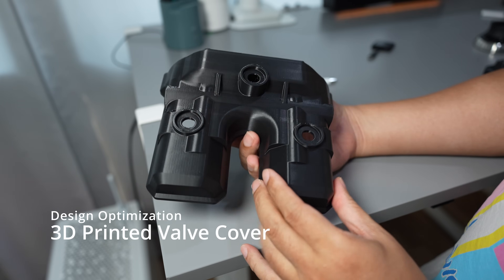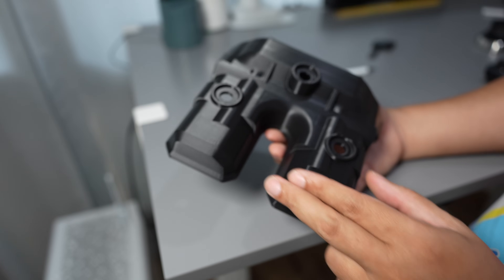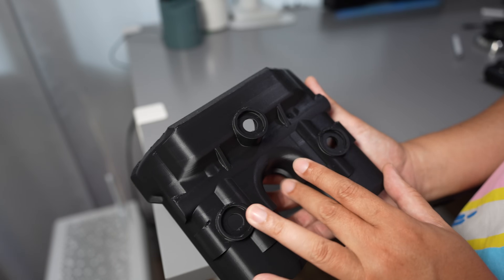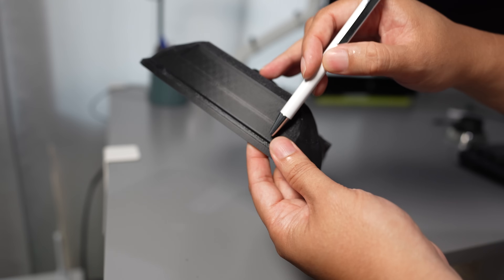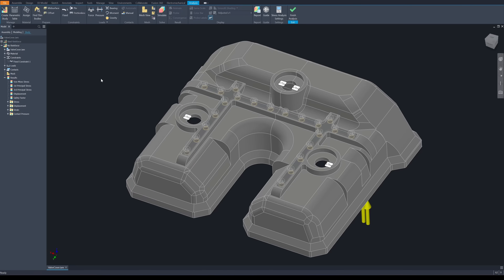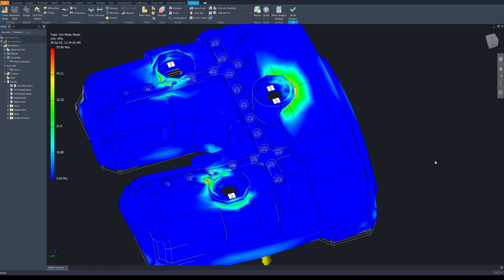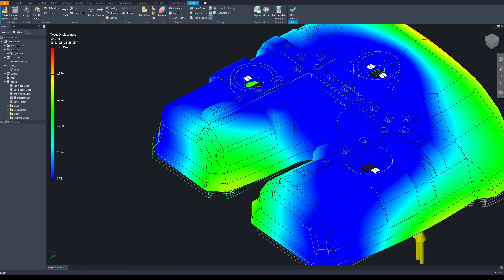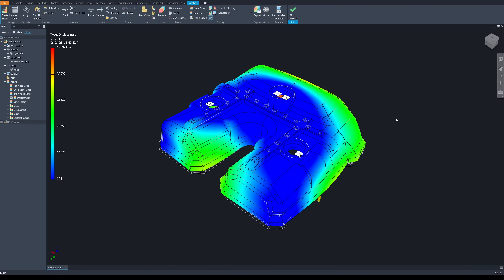Boosting 3D Print Stiffness with Steel Reinforcement - Engine Valve Cover Case Study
While PA-CF filament offers about half the tensile strength of aluminum, its stiffness is significantly lower—roughly 14 times less. To compensate, engineers often need to scale up the size of 3D printed parts to achieve the required strength and rigidity. However, in many real-world applications—like engine components—we’re limited by tight spatial constraints that make oversized parts impractical.
In this video, I’ll show you how I reinforced a 3D printed part using a steel plate, and the impact it had on both strength and, more importantly, stiffness. This is especially critical for components like an engine valve cover, where high stiffness is essential to properly compress the oil seal and prevent leaks.

Deformation from simulation.
210 kg pre-load.
Aluminum cast max. deflection = 0.15 mm
PA 6                                                 = 3.58 mm
PA  6 with steel reinforce             = 1.97 mm